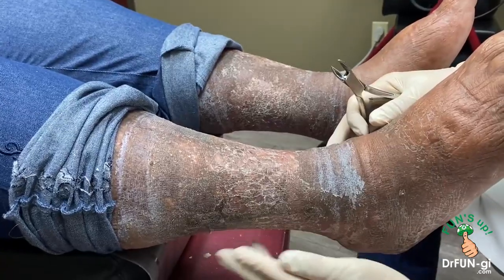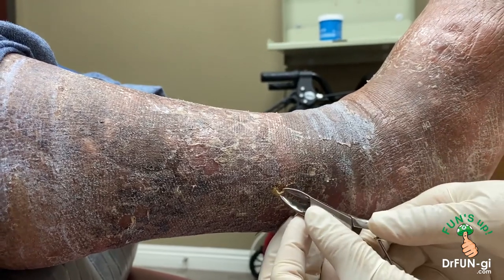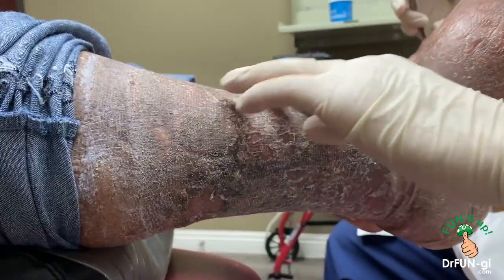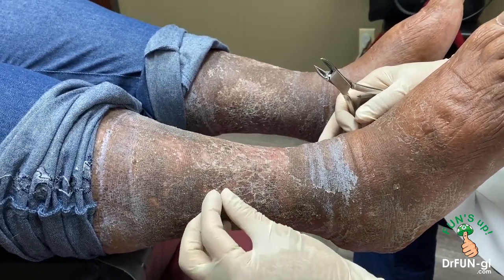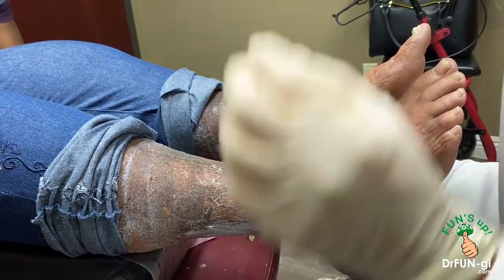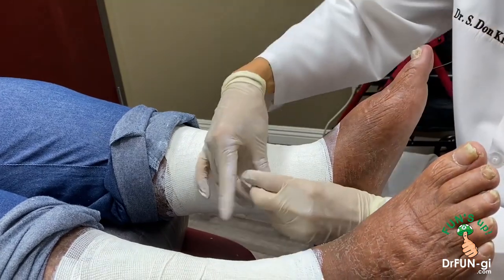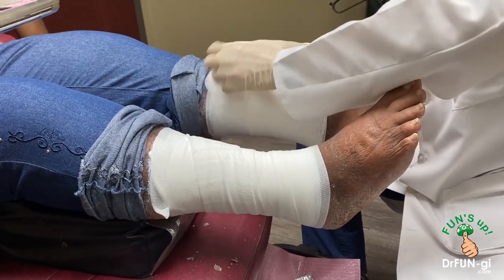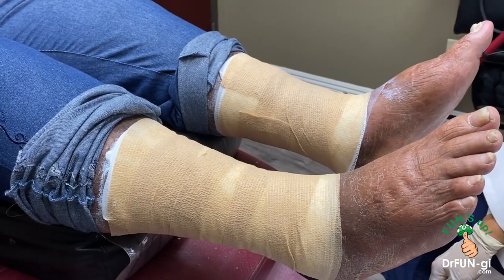HOW Did This Draining Wound Dry Up In 1 Week?! *SUPER FLAKY SKIN*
Hi everyone, we hope you are doing well and staying safe! Dr. Kim had a follow-up with a longtime patient who recently had a venous stasis ulcer that was leaking fluid for days, and is now completely dried up! How did she do it in just a week?